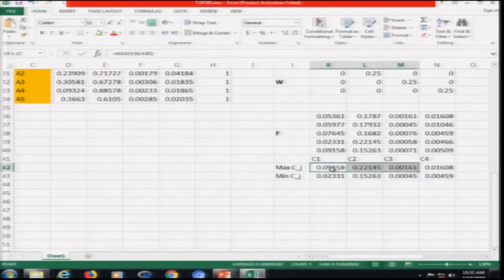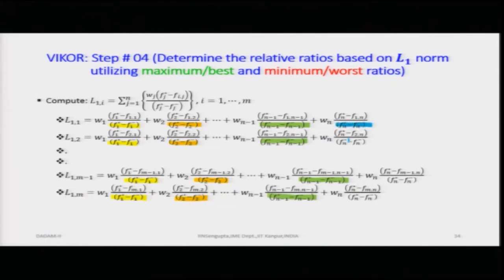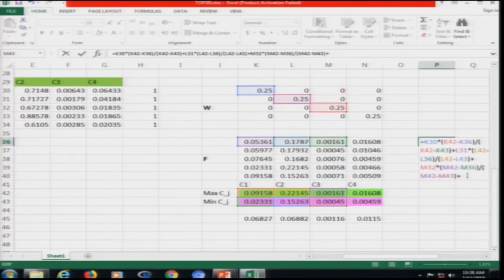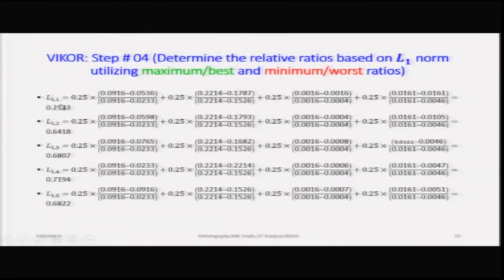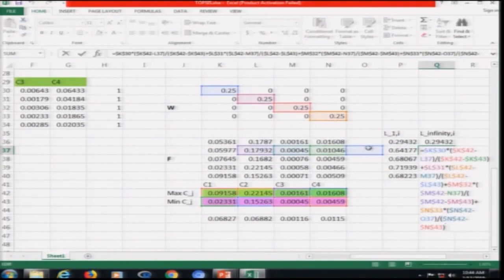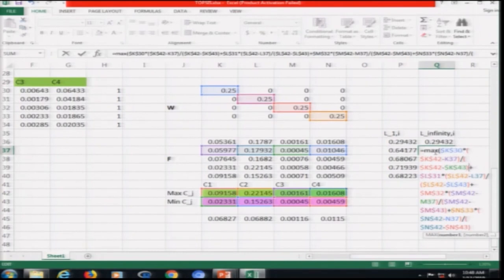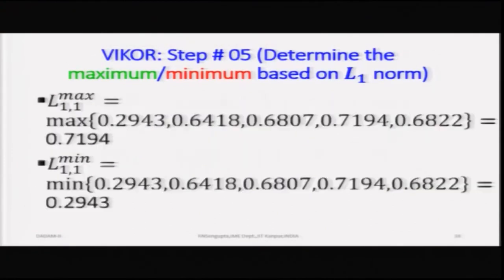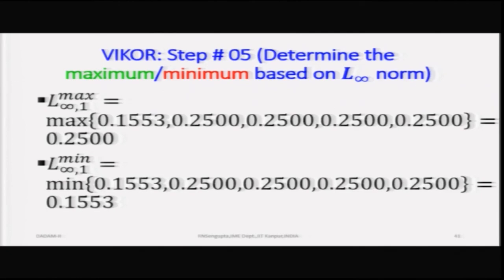Lecture 40: VIKOR